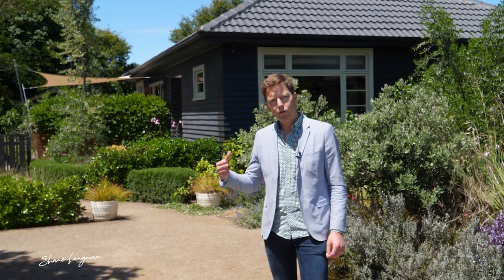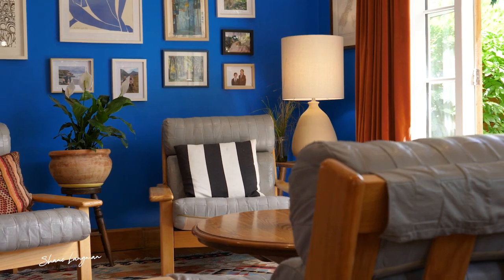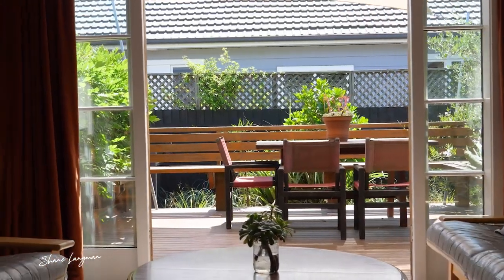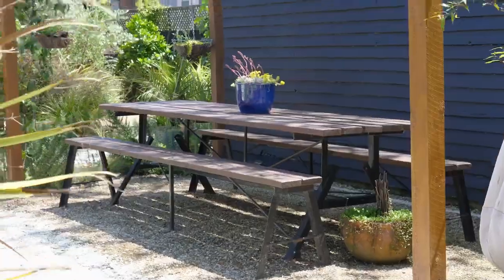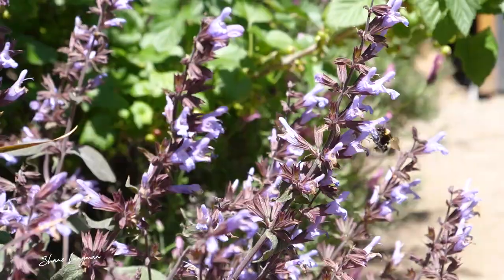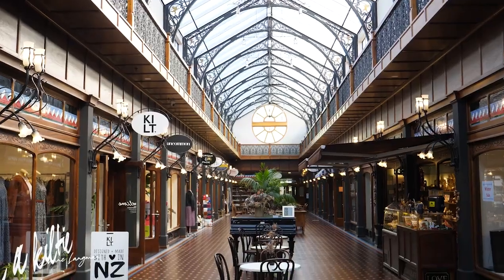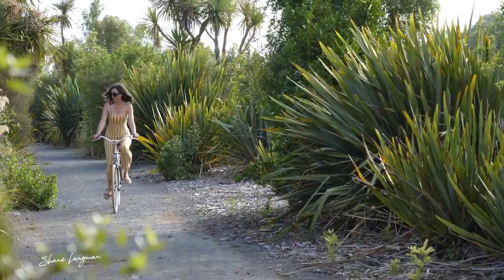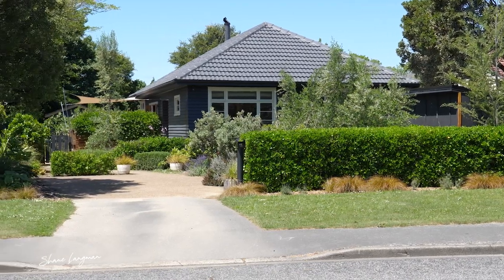11 Earl Street | Hillsborough brought to the market by Shane Langman.